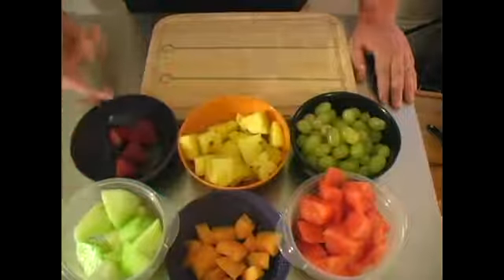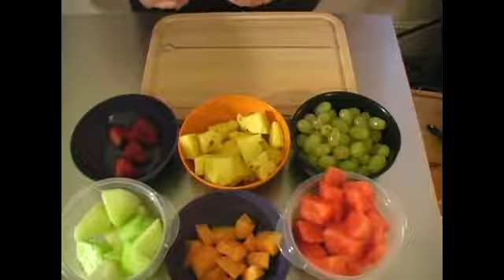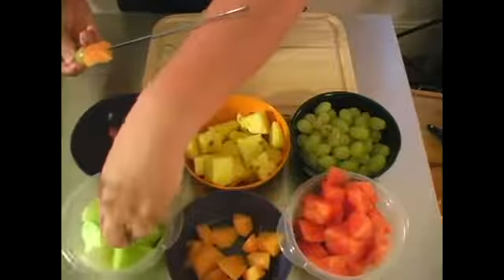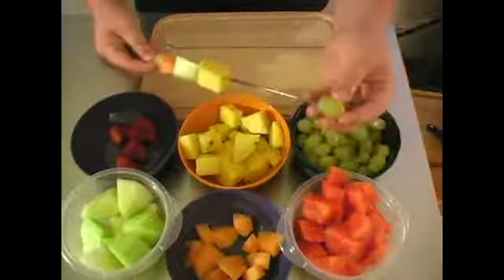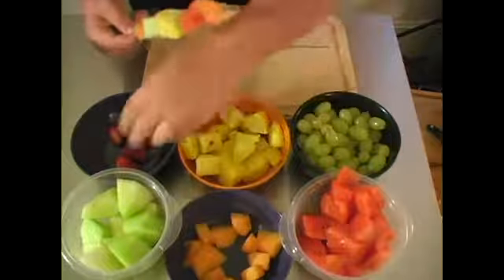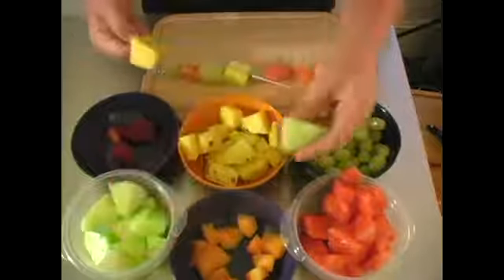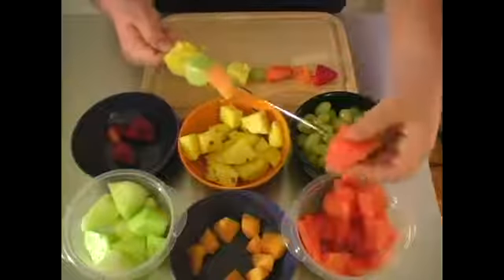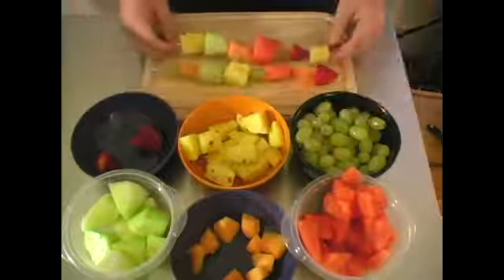Fruit Kabobs Recipe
Fruit Kabobs Recipe. Part of the series: Barbecue Side Dish Recipes. Learn an easy recipe for fruit kabobs with expert cooking tips in this free barbecue side dishes video clip.